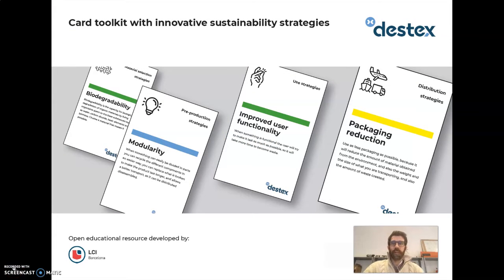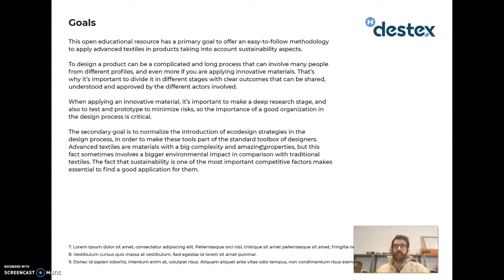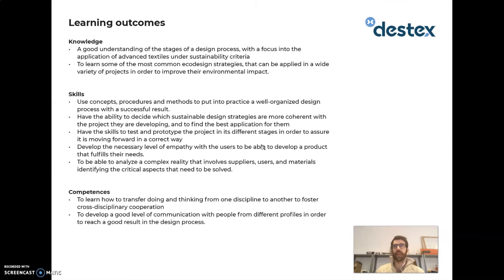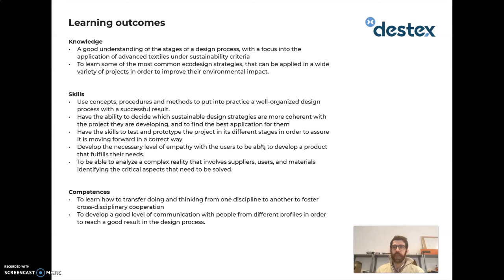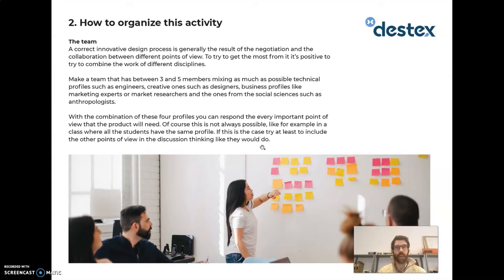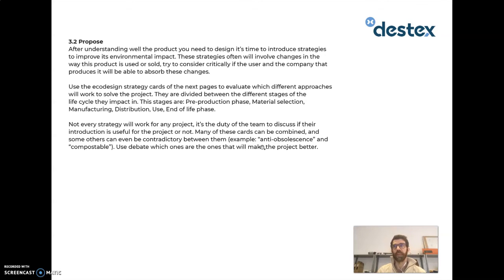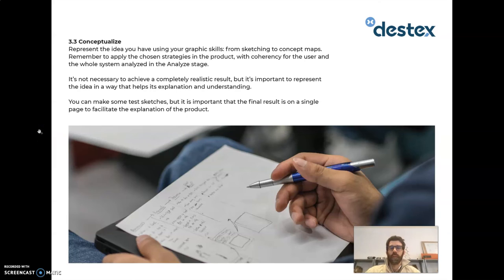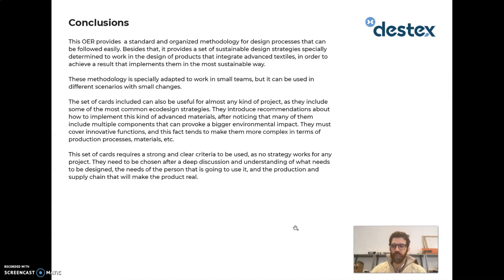Card toolkit with innovative ecodesign strategies